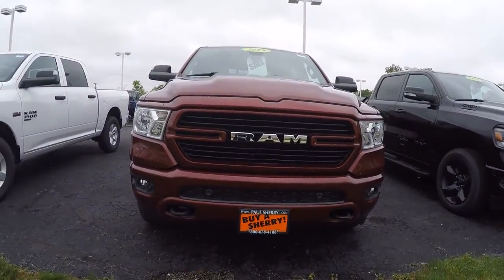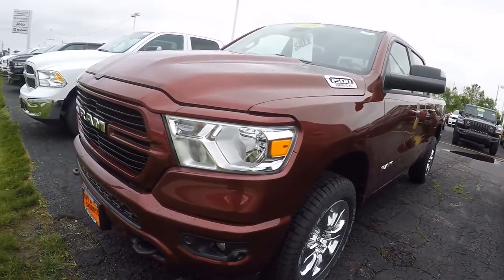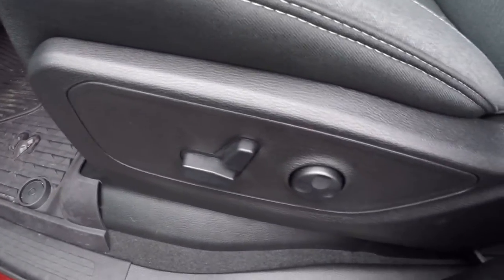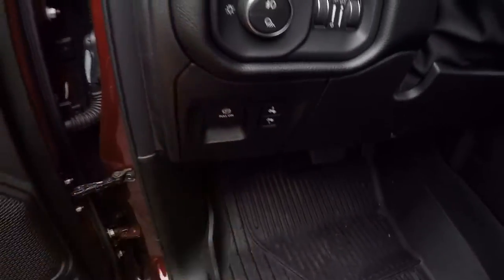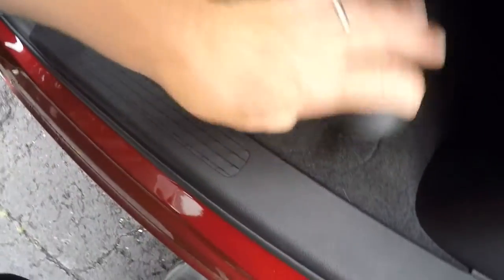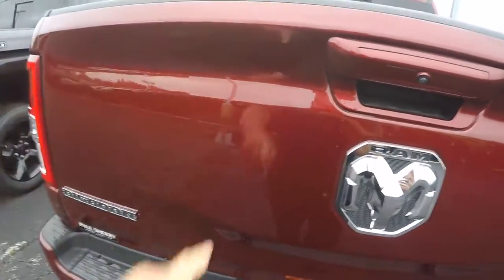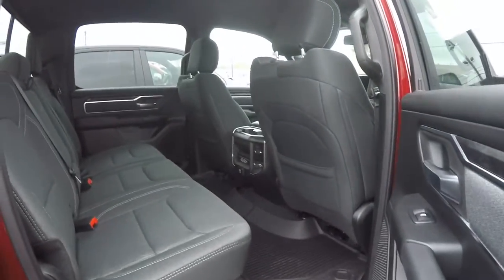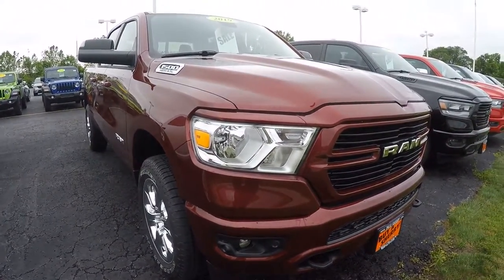2019 Ram 1500 Big Horn For Sale | 28763T